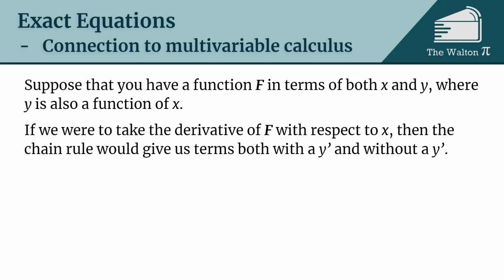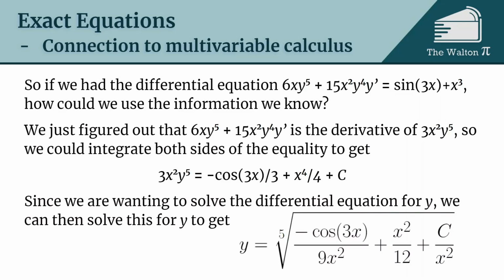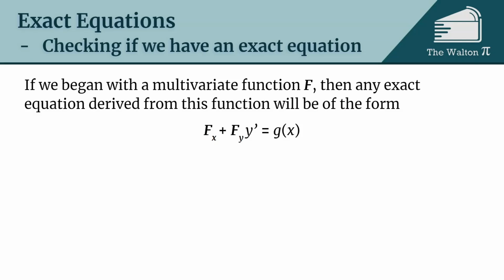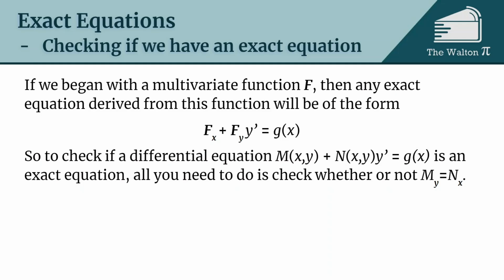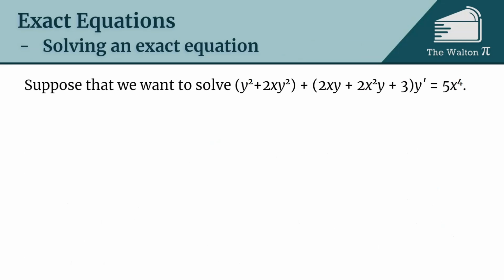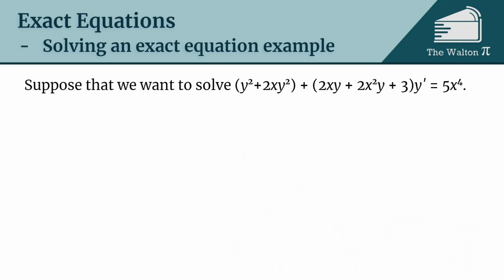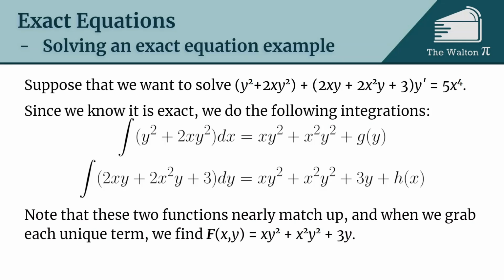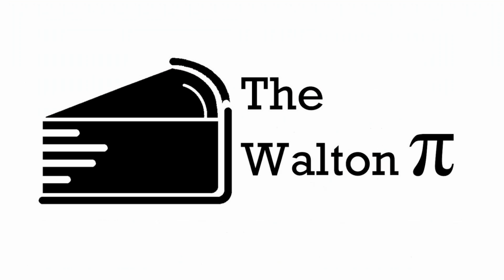Exact Equations - Taking the difficult out of Diff Eq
In this video, I attempt to take the difficult out of differential equations by explaining exact equations through the lens of multivariable functions. We go through a couple examples, as well as how to determine if a given differential equation is an exact equation or not.